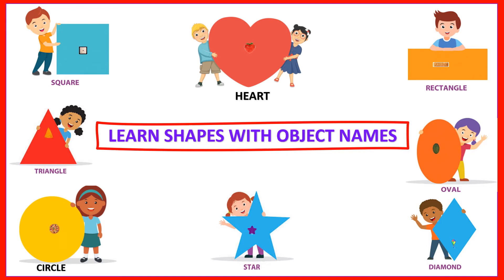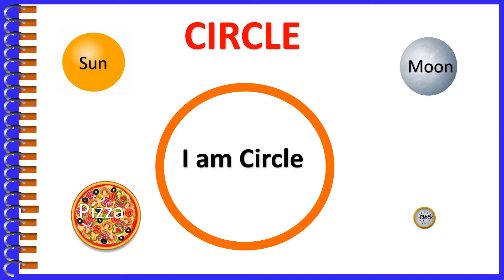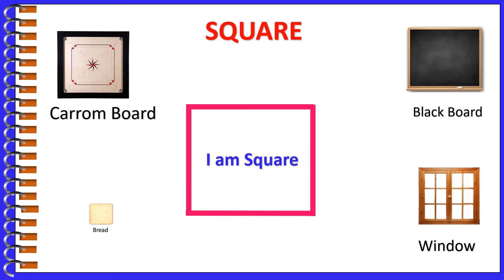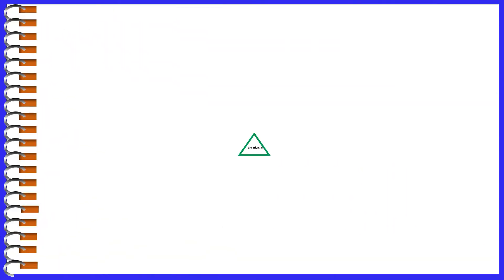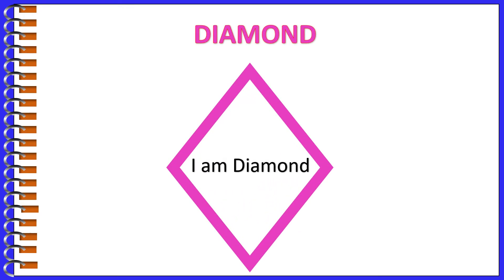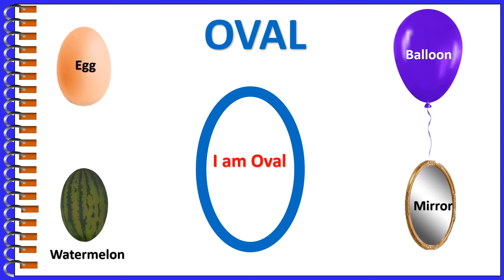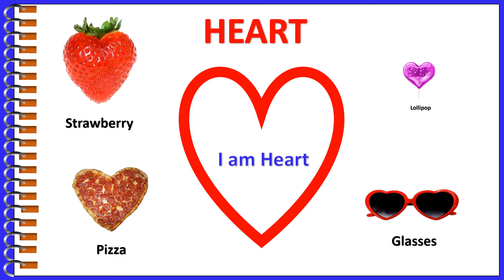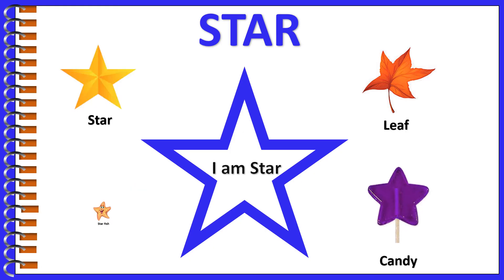Shapes | Shapes Pics | Shapes with Example | Shapes for kids | Shapes with real objects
shapes,
shapes with object names,
shapes with object pictures,
shapes world,
different types of shapes,
type of shapes,
Shapes with Examples,
Shapes Name,
Circle shape with real objects,
Square shape with real objects,
Rectangle shape with real objects,
Triangle shape with real objects,
Diamond shape with real objects,
Star shape with real objects,
Oval shape with real objects,
Heart shape with real objects,
learn shapes names with examples,
Shapes with real objects examples,
Shapes with examples for kids,
Shapes with object names for kindergarten.
geometric shapes with examples,

'E Toddlers' is a smart e-learning channel is a one stop destination for all parents and children to learn and develop their
knowledge.
Our motto is to help kids of all ages with great speed and become bright students.